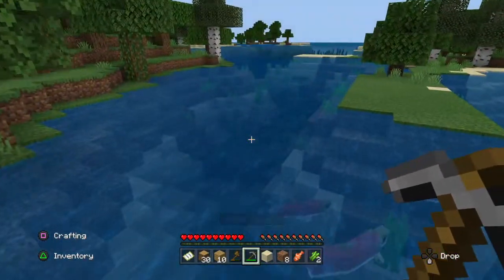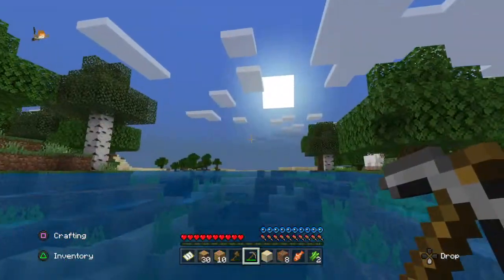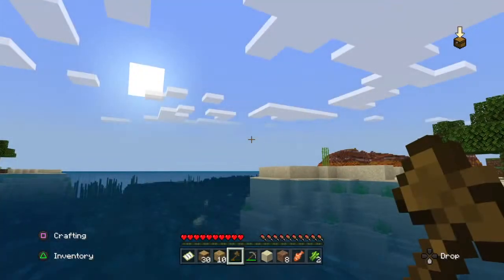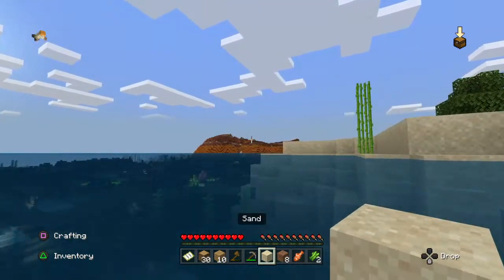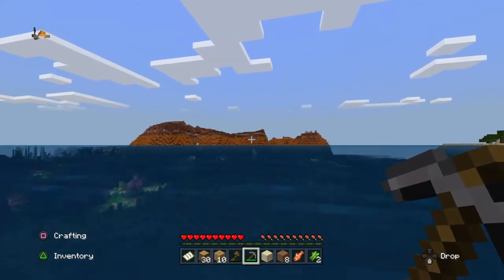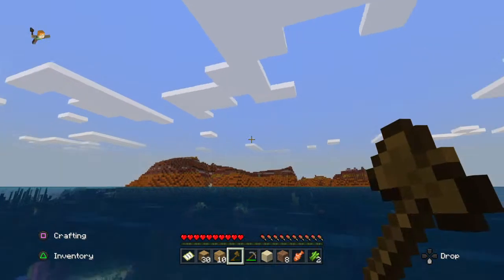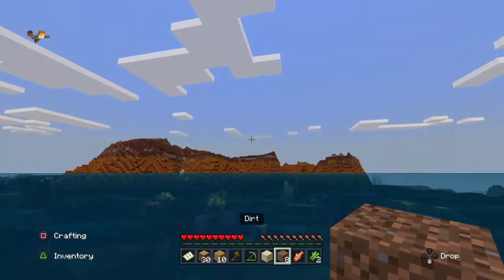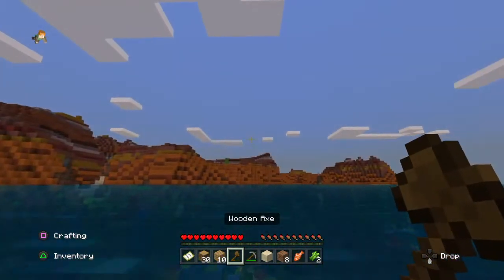Banger_za23 Bonang and Amohelang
My sons, 4yrs & 6yrs old, wanna stream their gaming :) FORTNITE mainly